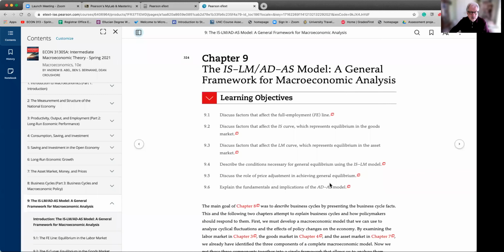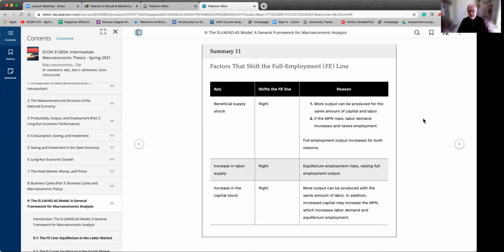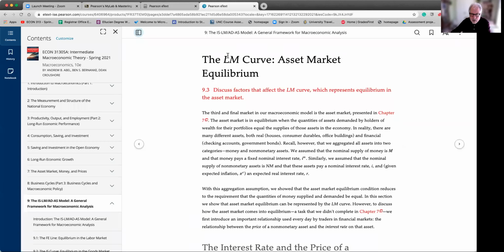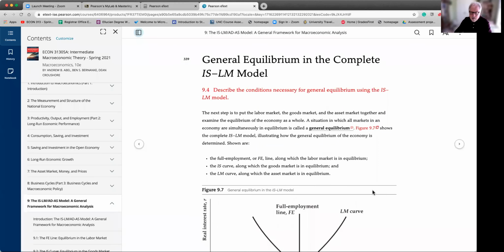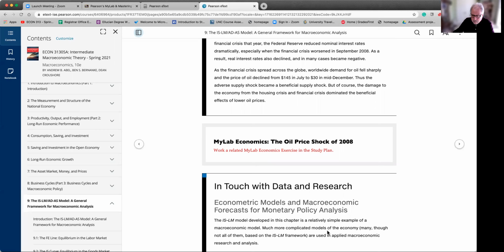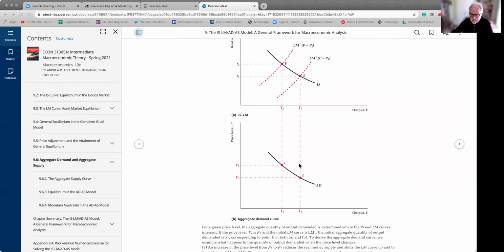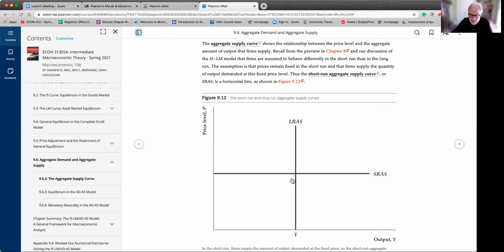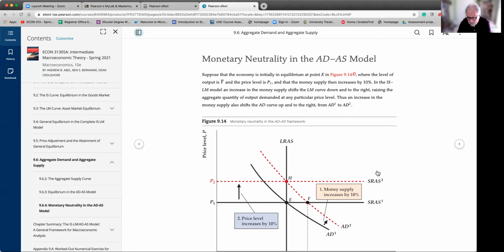Chapter 9 Review